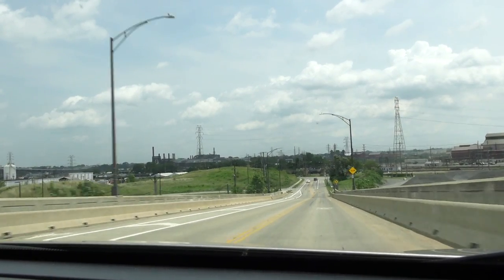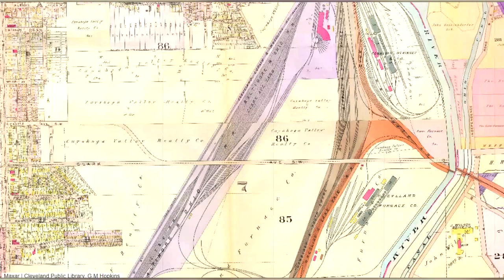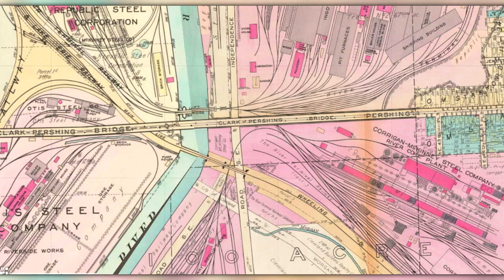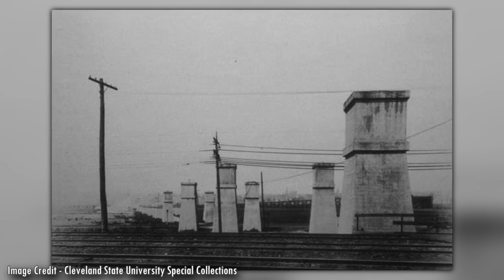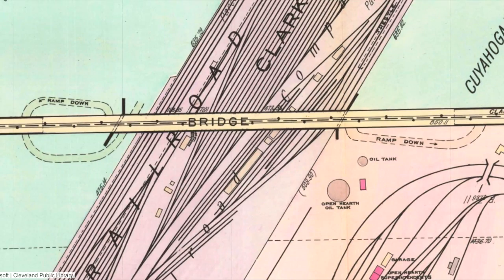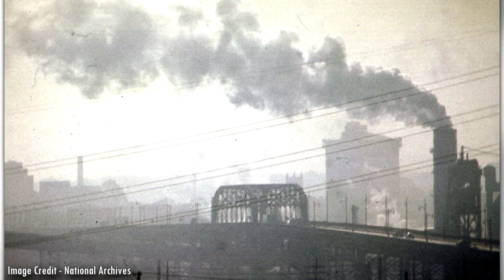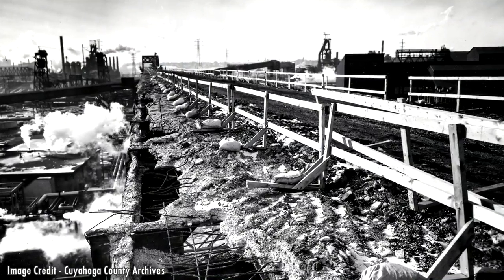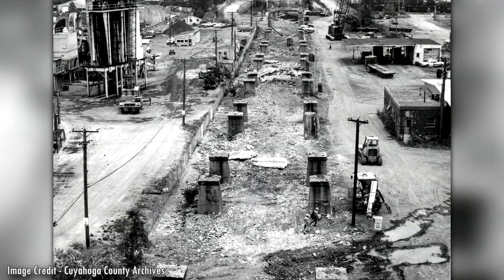A Bridge above Cleveland's Steel Mills: Clark Avenue Bridge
The Clark Avenue bridge was built by the City of Cleveland at a cost of $1.5 million between 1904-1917. It spanned 6,687 feet over the upper industrial flats to Pershing Avenue and opened on October 24, 1917. The bridge closed on October 16, 1978, due to corrosive air pollution from the steel mills under and surrounding it. Demolition started in 1980 and on January 14, 1985, the last section of the bridge came down.

Gear I use:
Blue Yeti Mic
VEGAS Movie Studio 17 Platinum
Canon VIXIA HF-G50
Magnus VT-300 Tripod
Nikon D3200 DSLR
Plustek OpticFilm 8100